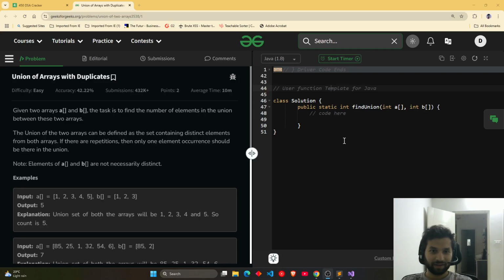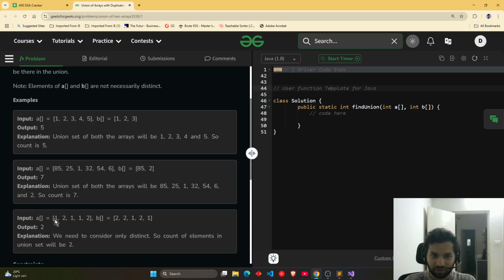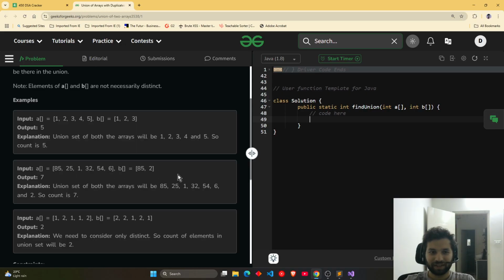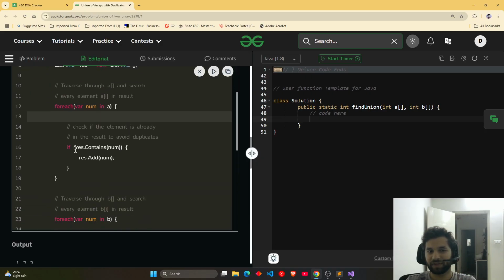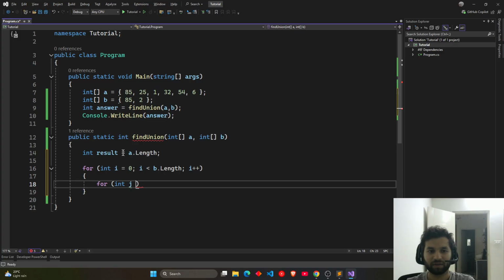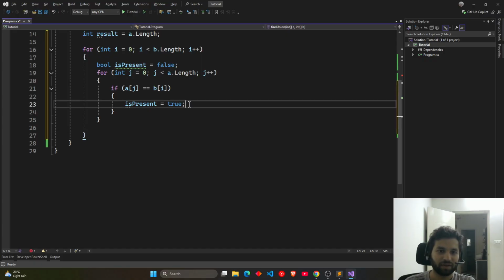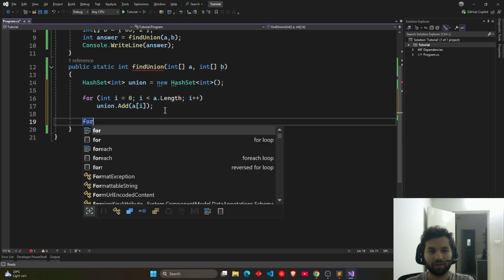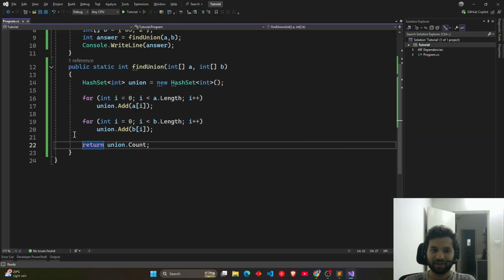DSA - Array -Union of Arrays with Duplicates